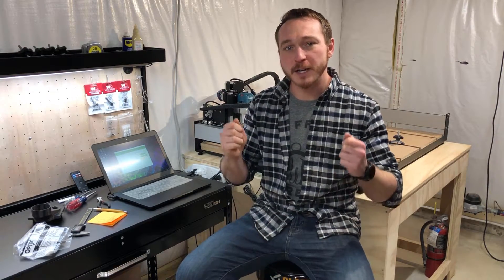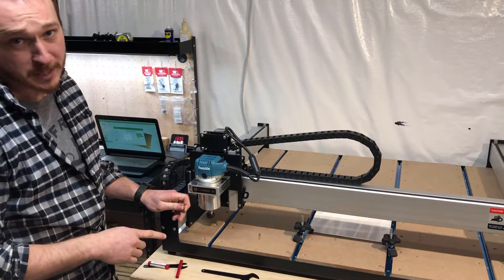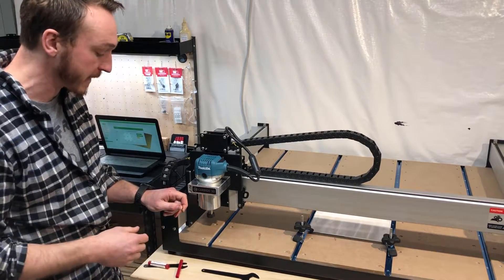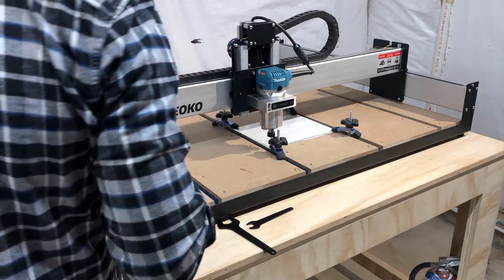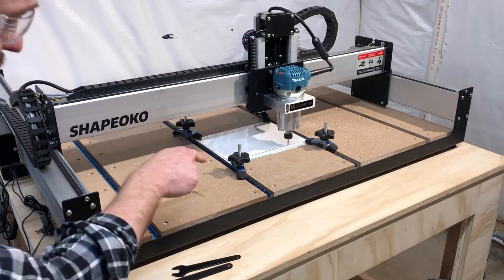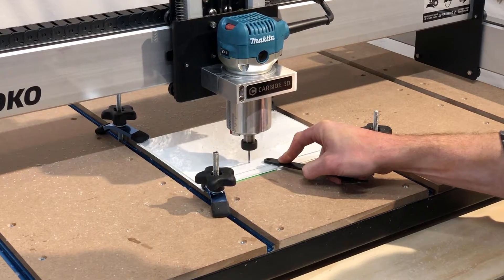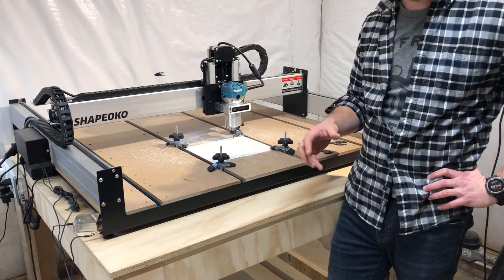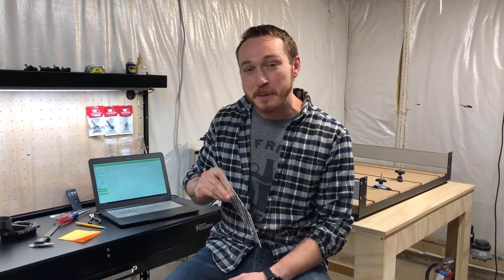Shapeoko Series - Making an Acrylic Writing Guide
Another Shapeoko project to help facilitate a day-to-day challenge at School!

A little easter egg, watch at 6:27 when I send the job... The 1/8" mill almost crashes into that front corner clamp, ejecting a small piece of the rubber anti-marring boot off to the left. Live and learn. Lower profile clamps might be a good next investment!